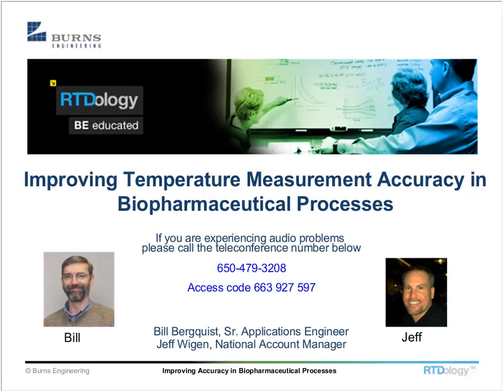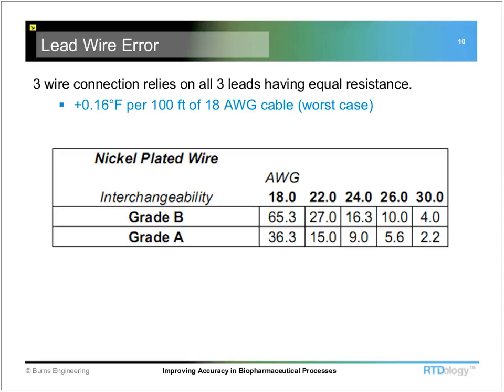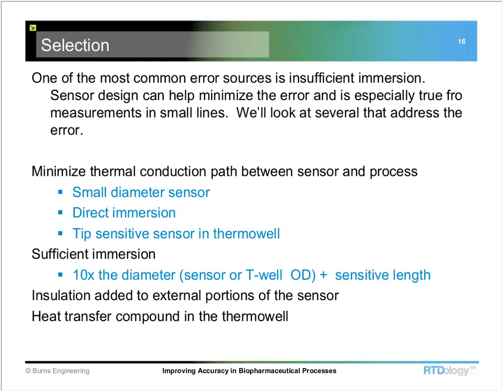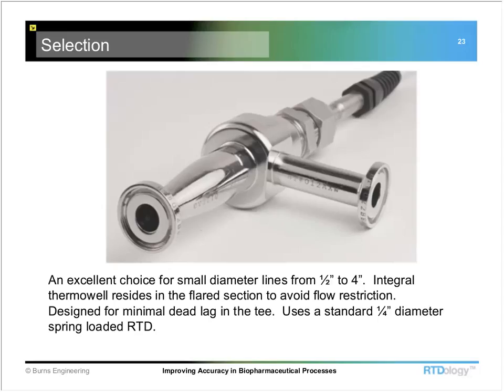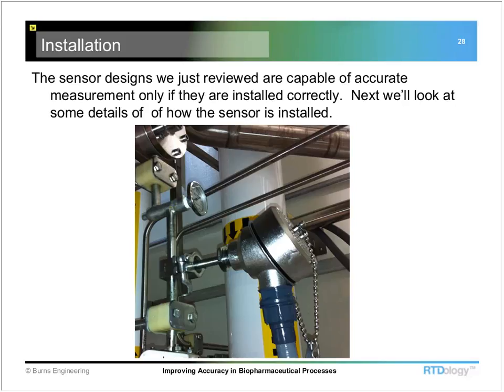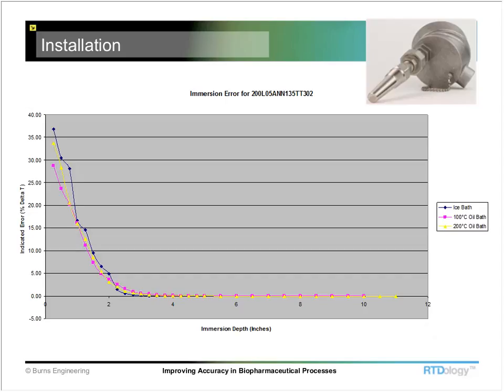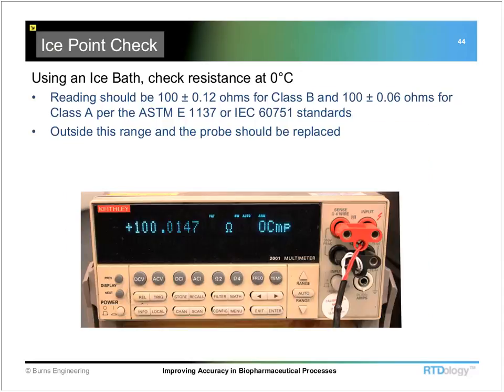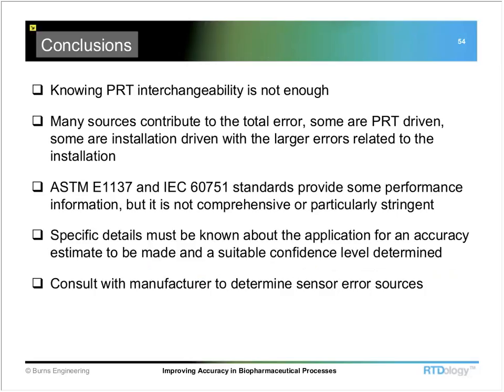Improving Temperature Measurement Accuracy in Biopharmaceutical Processes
Selecting the correct sensor for your specific application is critical to accurate and reliable temperature measurements. Join Bill Berquist, Sr. Applications Engineer at Burns, as he presents methods to improve temperature measurement accuracy.